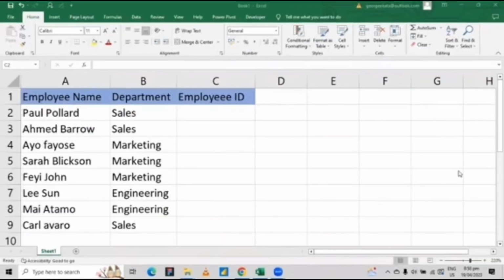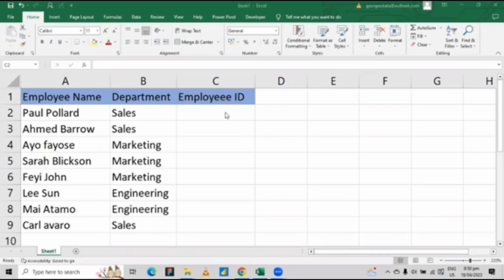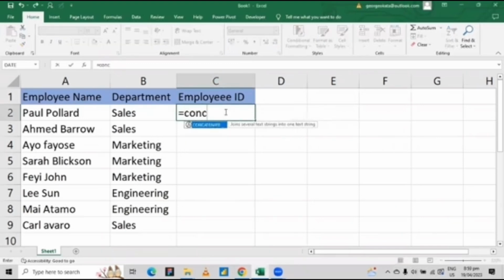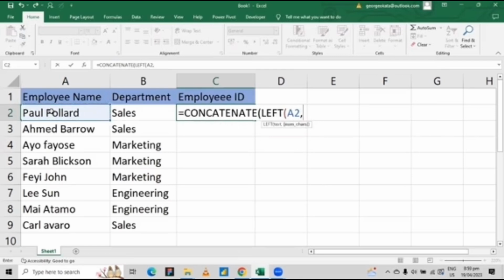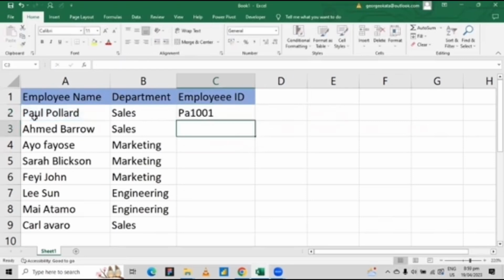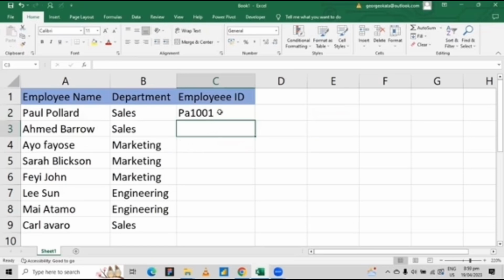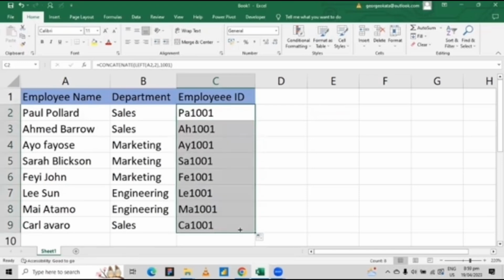How to Make Use of Concatenation in Excel Tutorial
In this Video, I will be showing you a step by step approach on how to combine cells in Microsoft excel using the concatenation function.